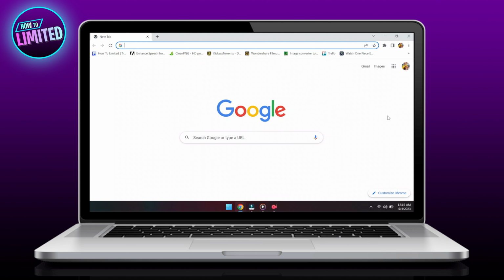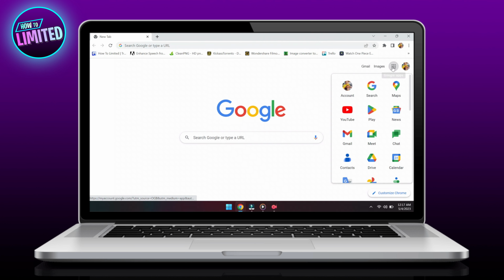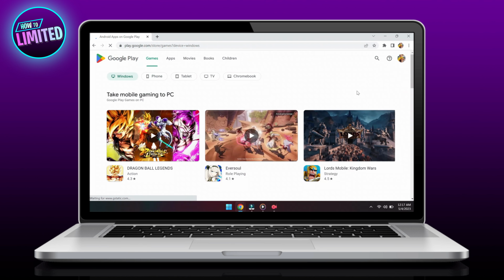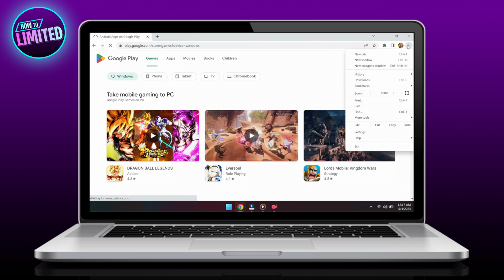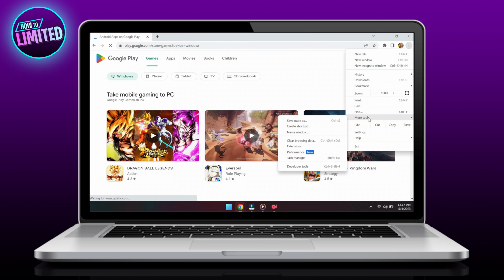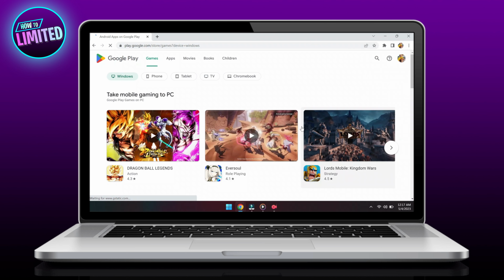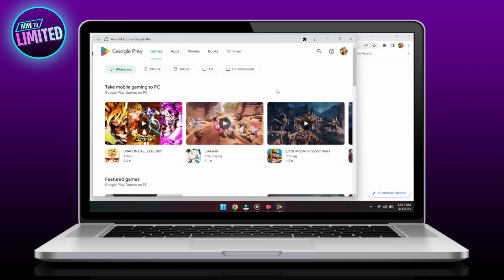How To DOWNLOAD Play Store On Laptop (2023 Update!)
How to download Play Store on laptop! Want to know how to download Play Store on laptop? We show you how to download Play Store on laptop!

📲 In this video we show you how to download Play Store on laptop step by step.